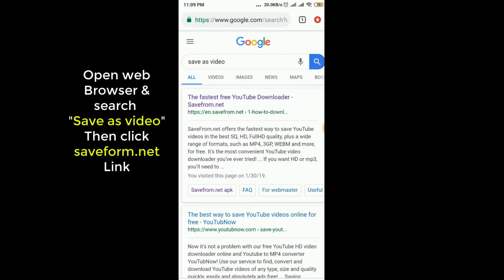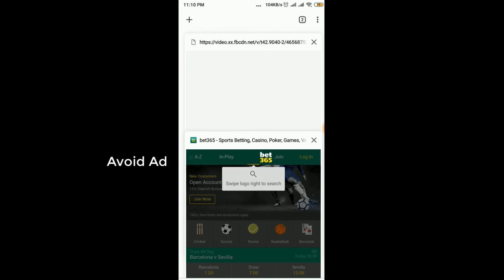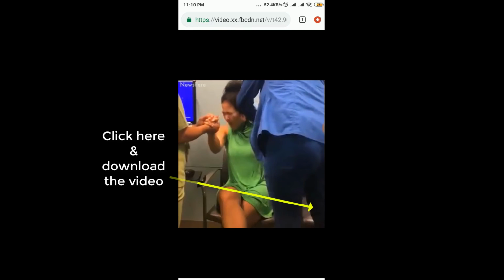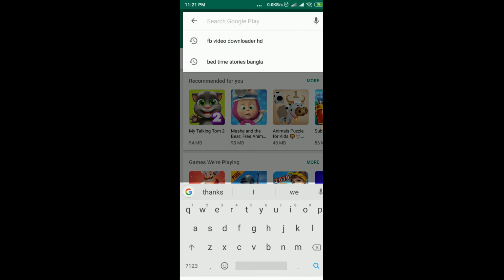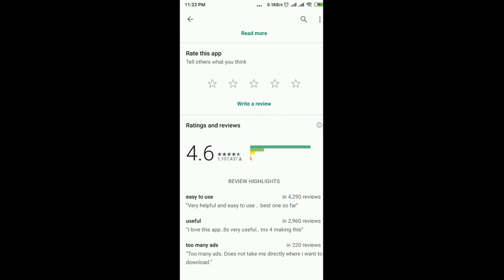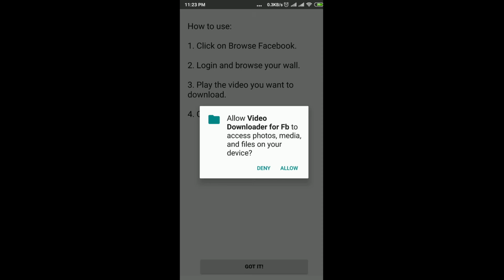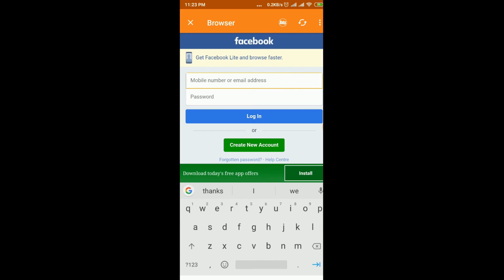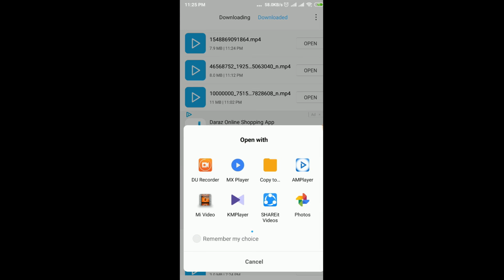Download facebook video 2019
HowToPedia Tutorial: Download facebook video 2019
fb video download without software 2019

How to create Bootable Windows 7/8/8.1/10 ISO File without any software in USB pendrive video 2019

Download facebook video from mobile phone 2019
How to download facebook video from mobile